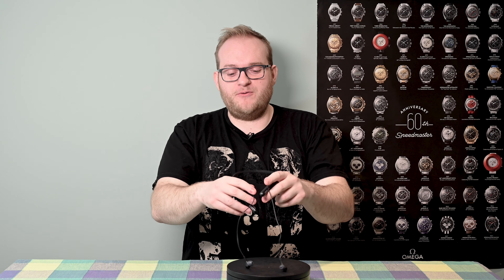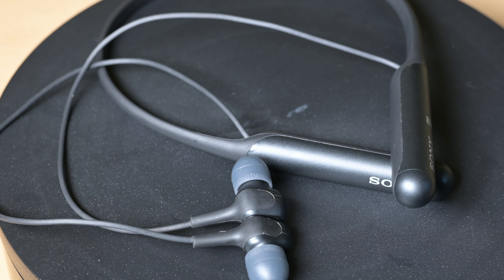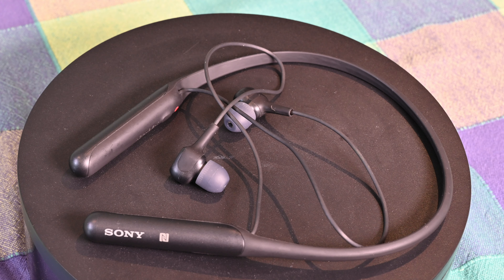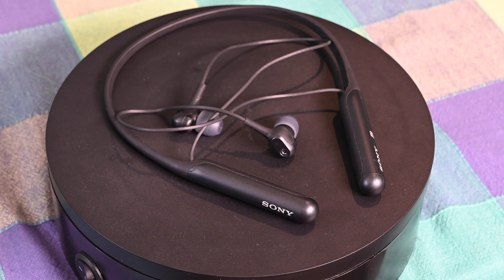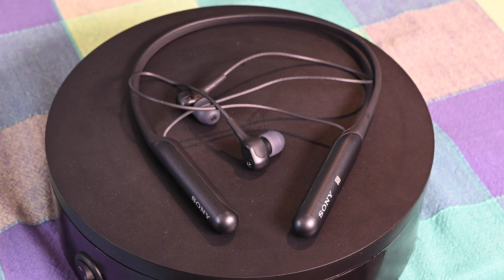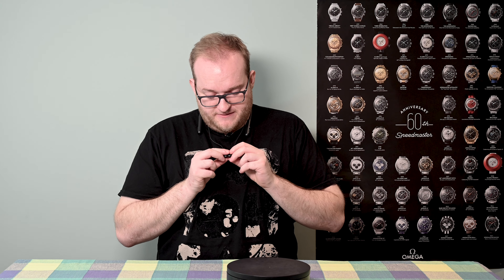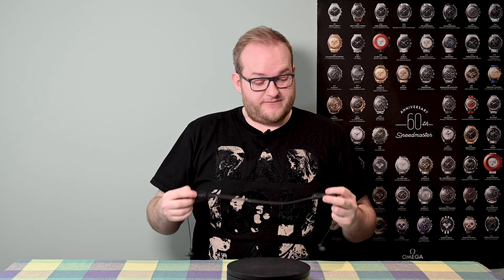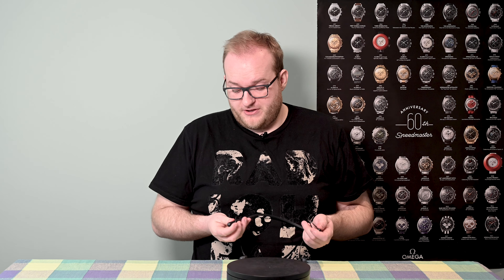Sony WI-C600N Earphones Review - Does active noise cancellation let down these headphones?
I've had these a while but only just got round to reviewing them.

I like the headphones, I like the fit and the feel, but there seems to be something disappointing about noise cancellation.